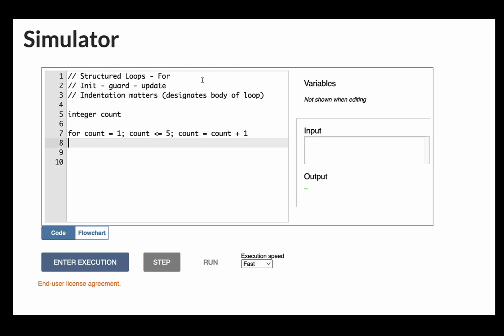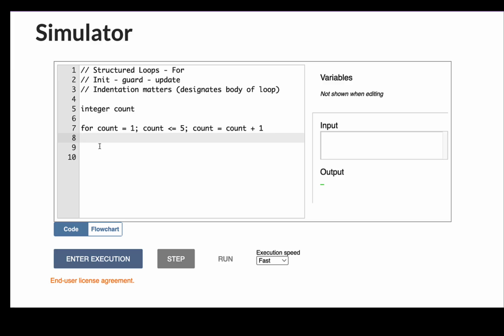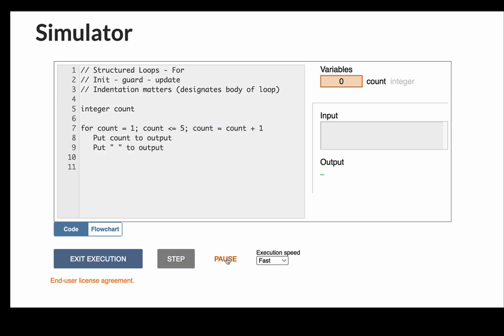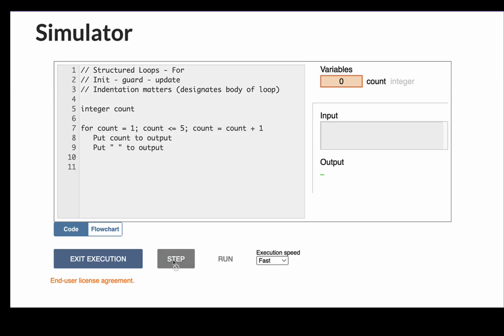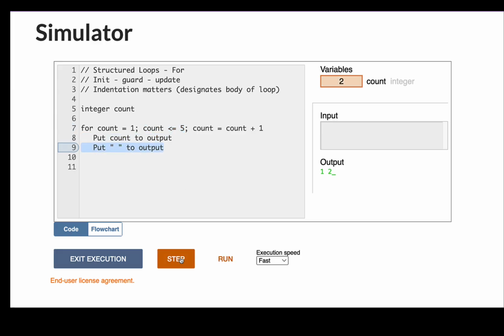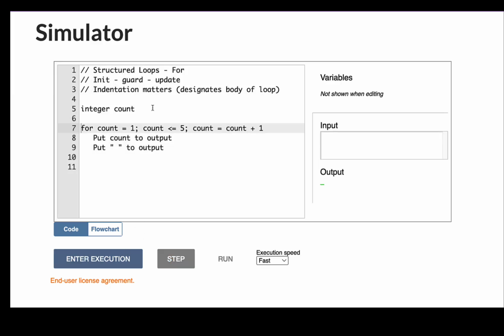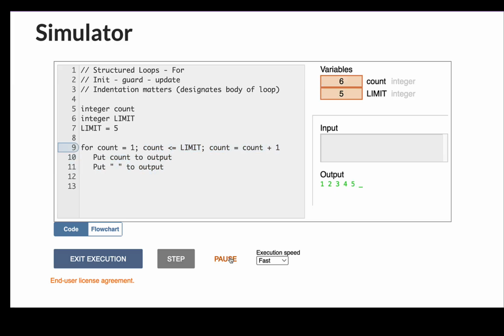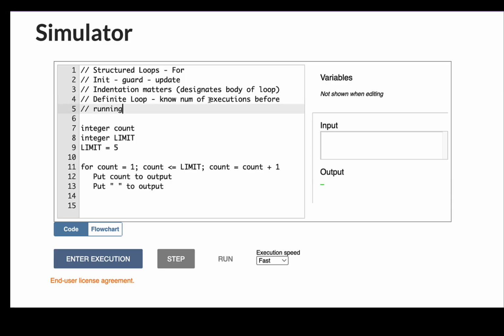Mod 04 CIS125 For Loop Coral Example 2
Video demonstrates a structured for loop in the Coral programming language
The use of a constant is demonstrated to increase the efficiency of code.
The definitnion of a definite loop is also demonstrated.